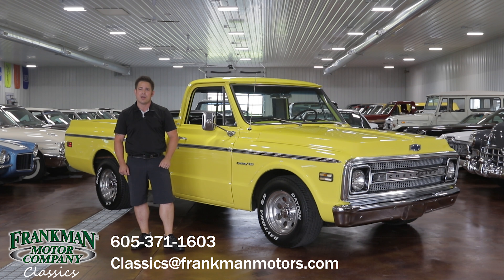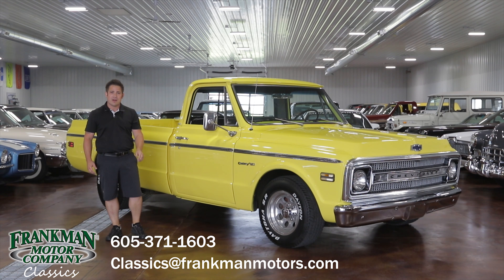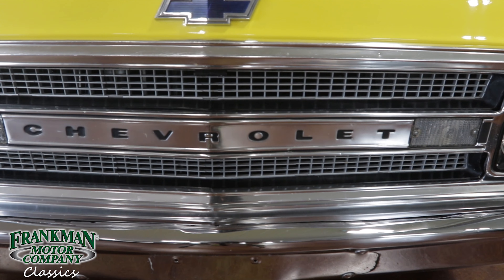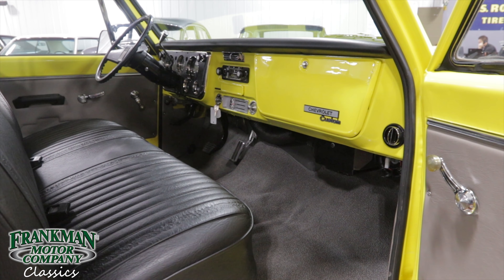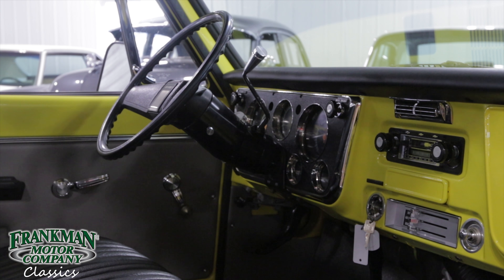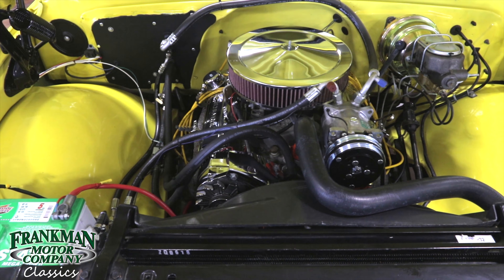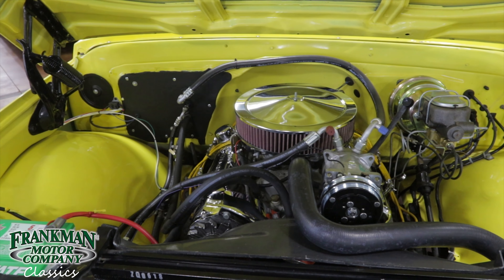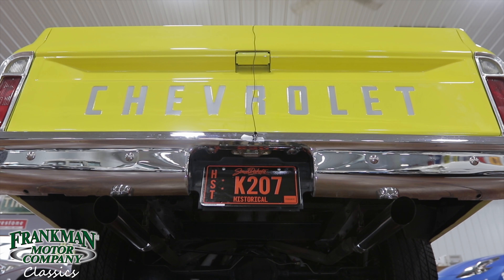1970 Chevrolet C/10 - Frankman Motor Company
On offer today is a 1970 Chevrolet C/10 Custom Pickup, finished in a shade of corvette yellow paint, a fresh wood trimed bed, and an interior fit for any show or event!